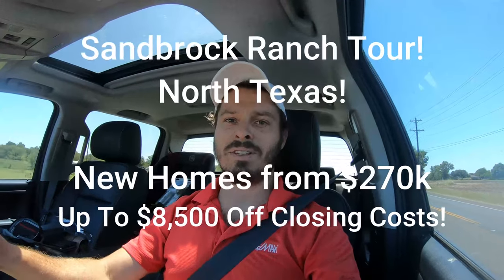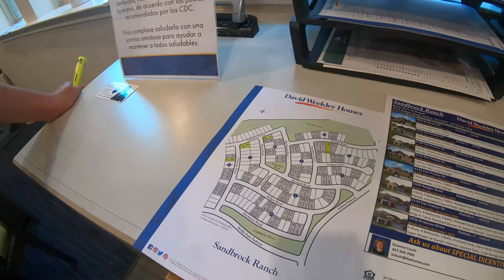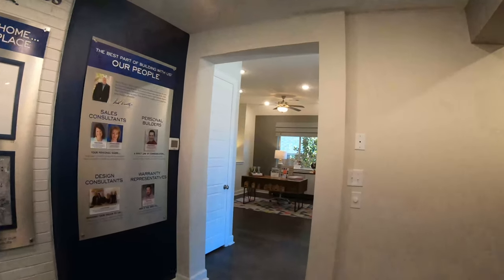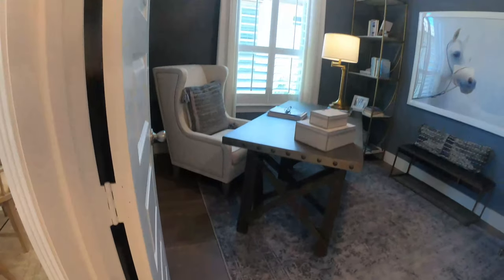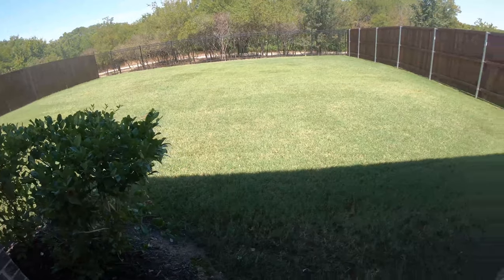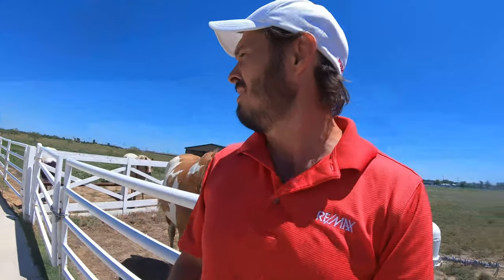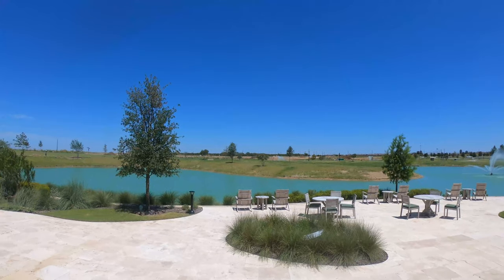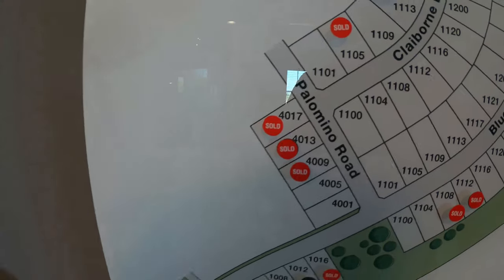New Construction Homes Dallas - Sandbrock Ranch Tour - Top Builders Interviewed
New Construction Homes - Home Builders in DFW - Highland Homes - Perry Homes - Sandbrock Ranch Tour!   NEW HOMES FOR SALE IN AUBREY TX.
Come with as I tour Sandbrock Ranch, a master planned community in Aubrey, Texas situated on 2,400 acres! New homes are starting from the mid $270s with 3 top end builders! These timeless classic homes, come with modern amenities and engaging events that welcome 2,600 families to this conveniently-located community! Only 45 minutes from DFW Airport!
Every day is a fun day at Sandbrock Ranch with inviting amenities situated in the beautiful North Texas landscape. From the expansive pool area to the walk and bike paths, and fully-stocked fishing lakes, fun is always on the horizon.